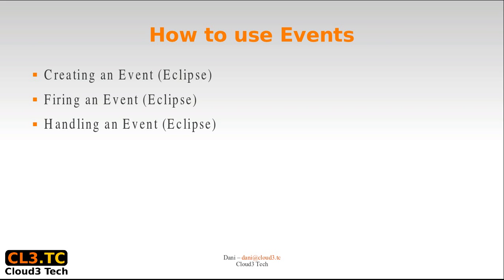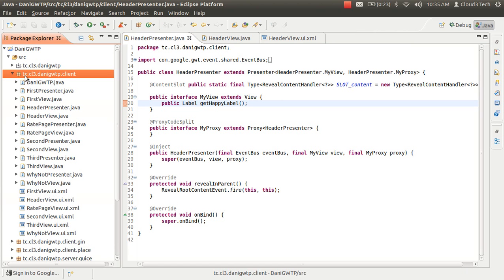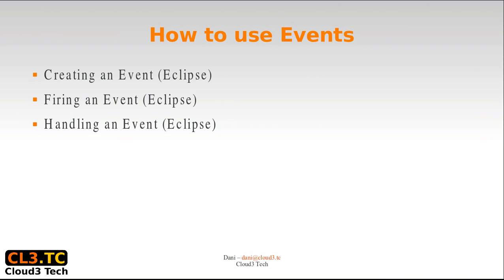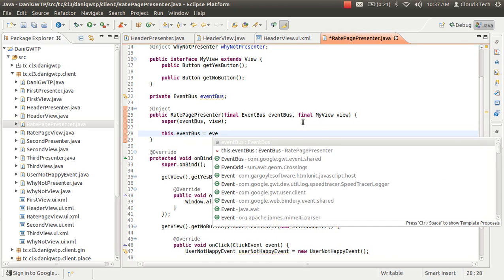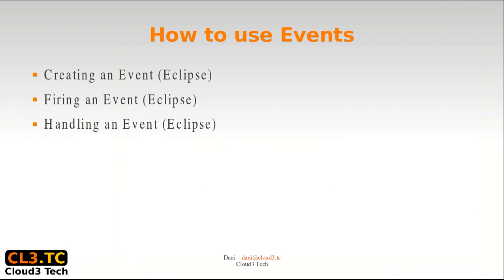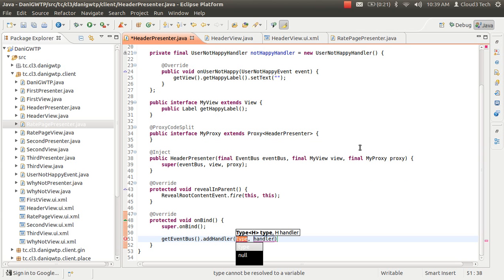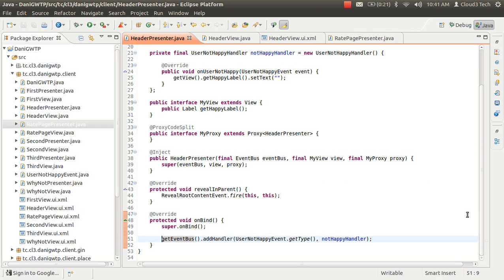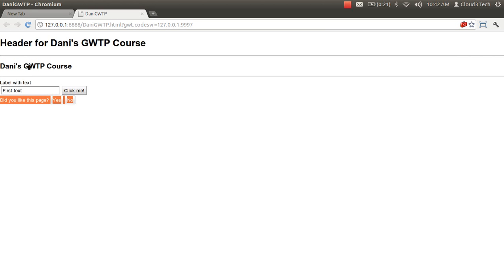Dani's GWTP Course - Lesson 7: Events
On Lesson 7 we learn how to use Events on GWTP to make very decoupled applications.